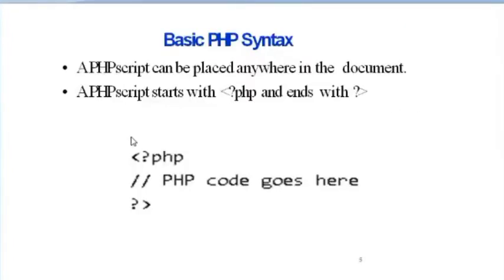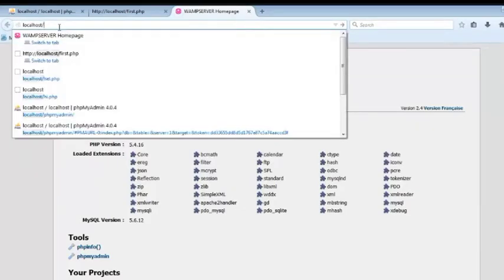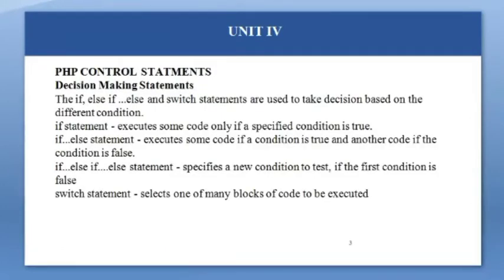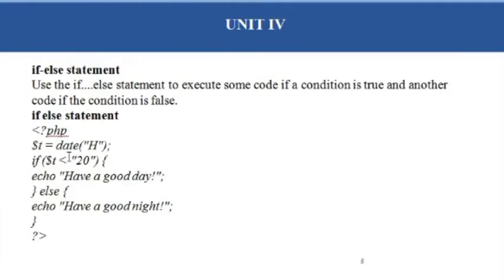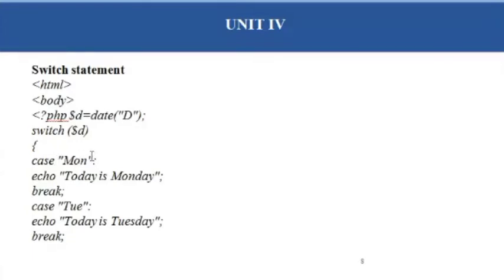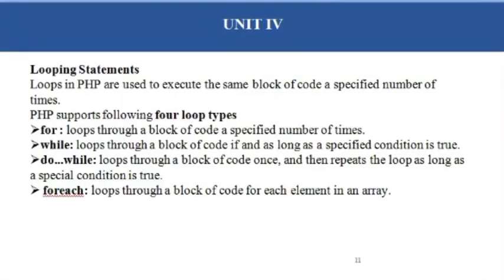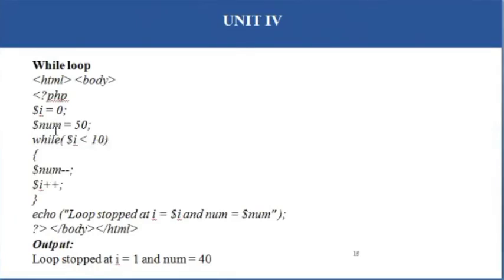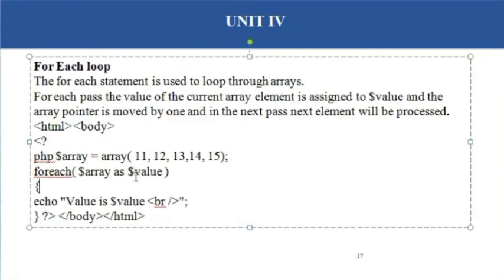CS8651 - IP | PHP & XML | Dept of CSE |Arunai Engineering College |Tiruvannamalai